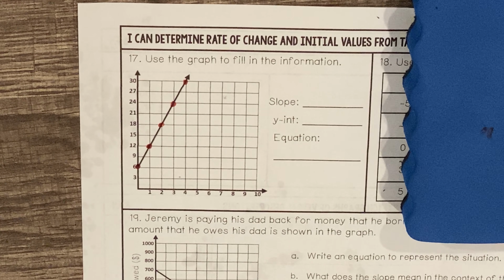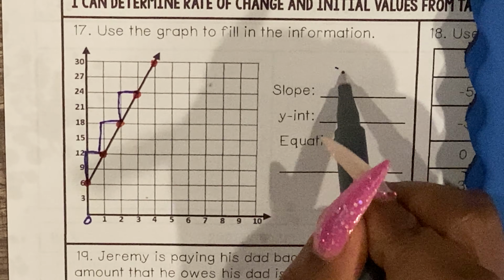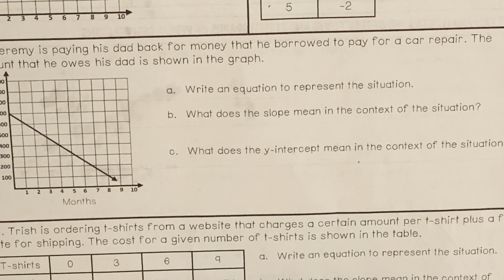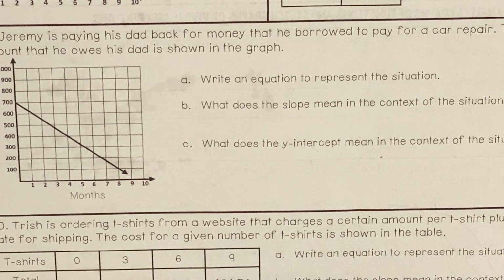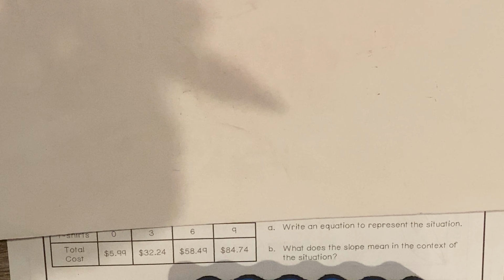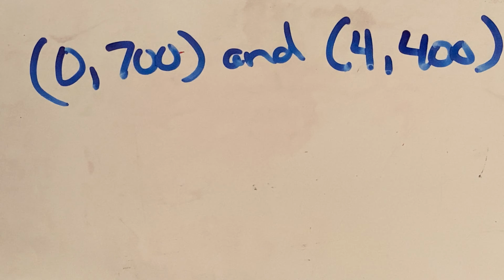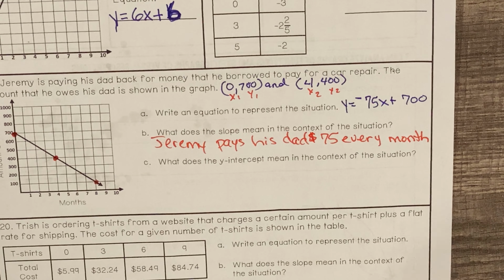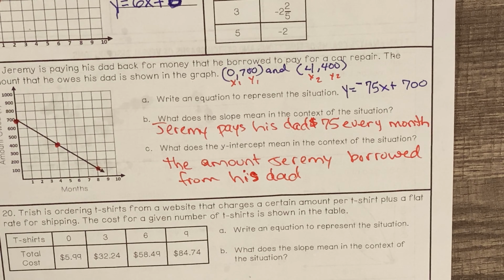Functions Study Guide Part 2a